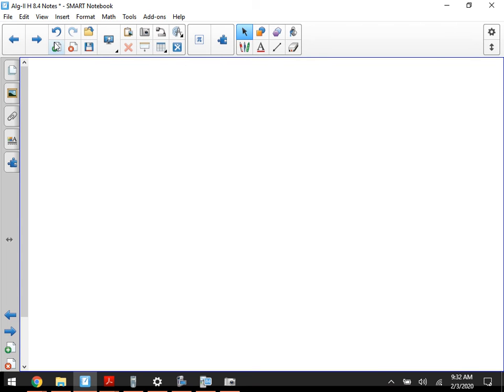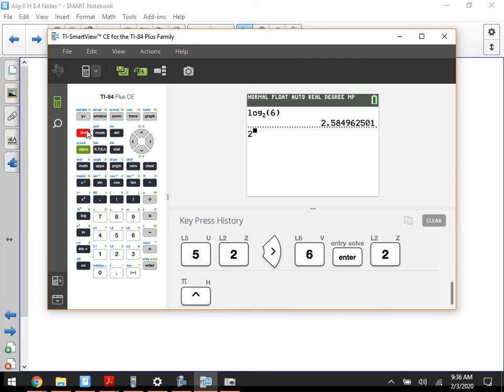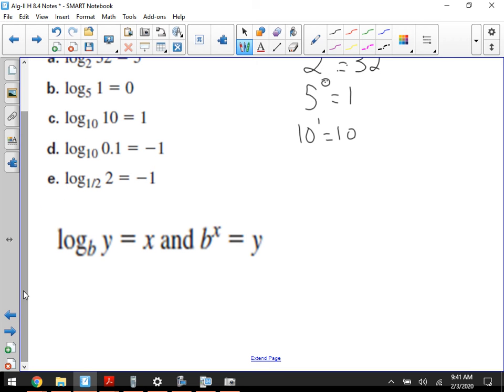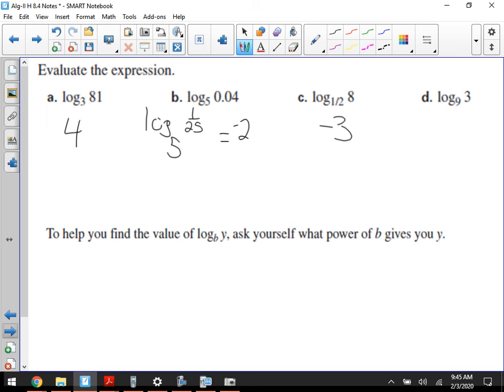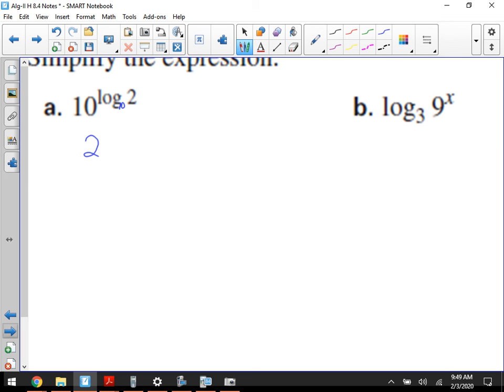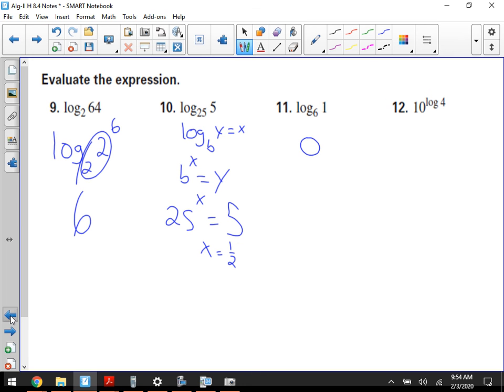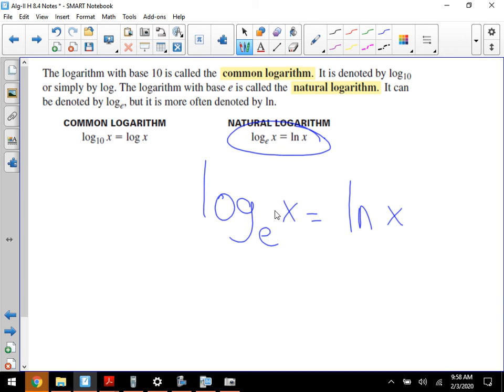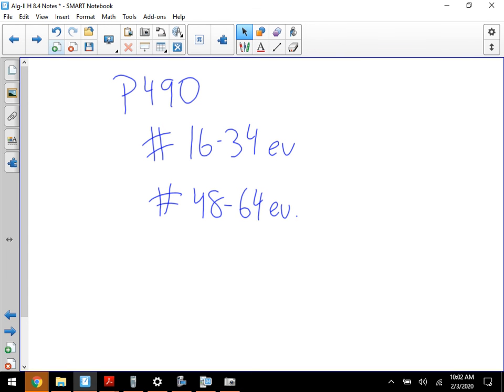February03 logs 8 4 p3